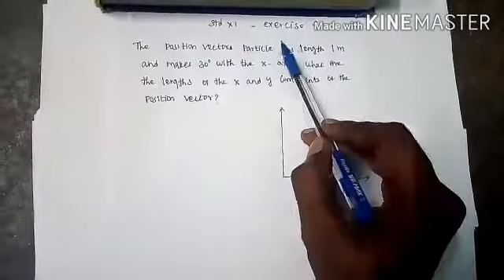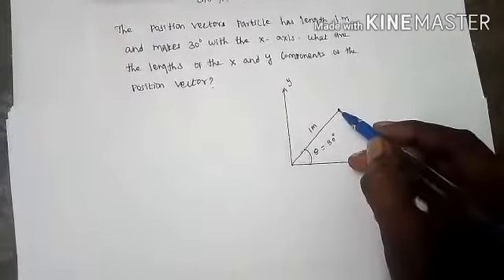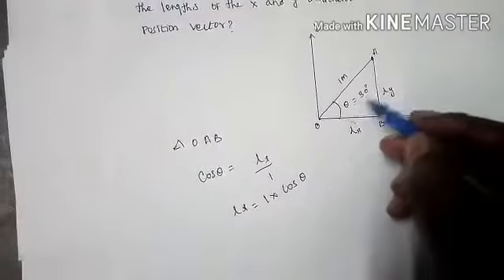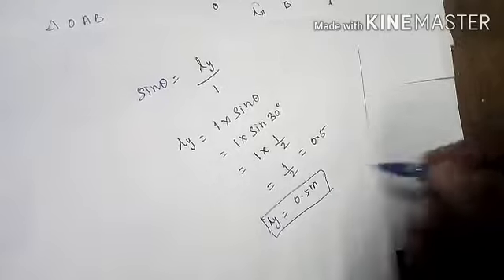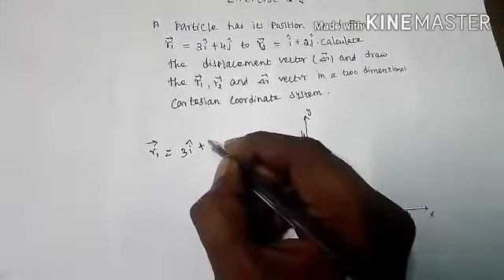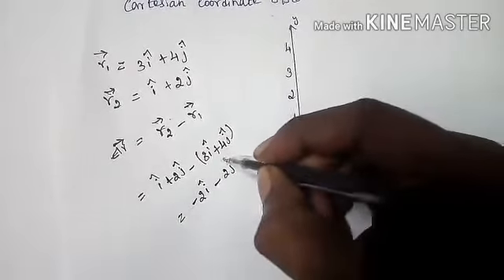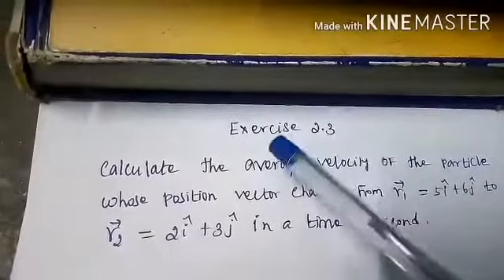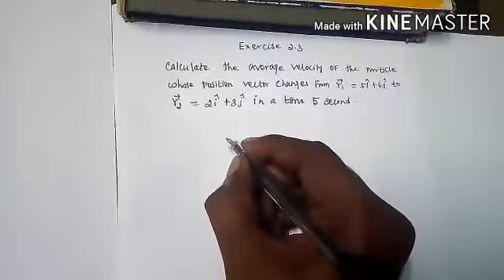XI physics problems ln2 ex. 1 to 4